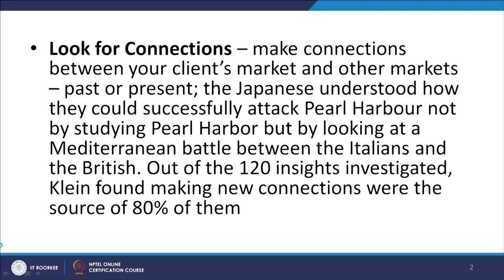Insight and Entrepreneurship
Insight and Entrepreneurship and their importance in modern competitive world.